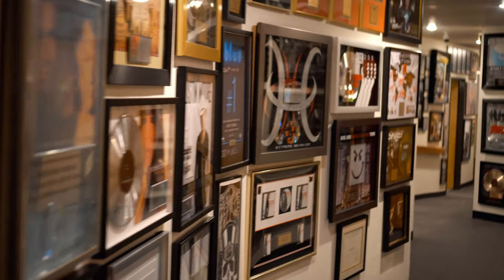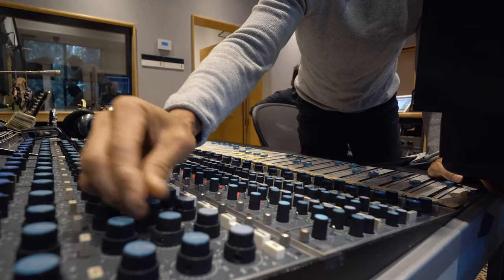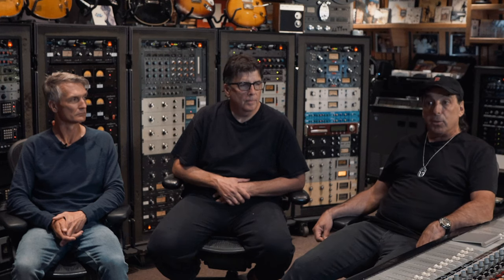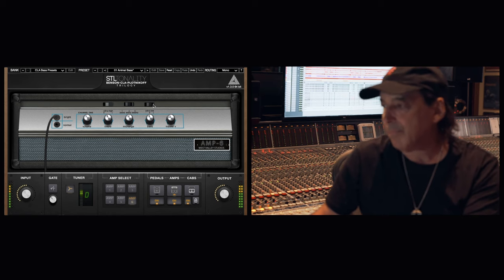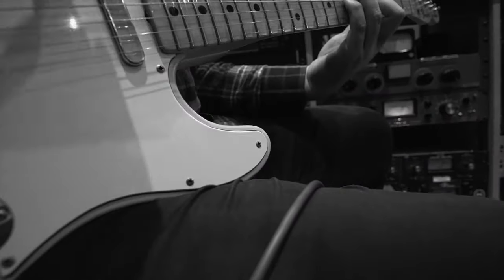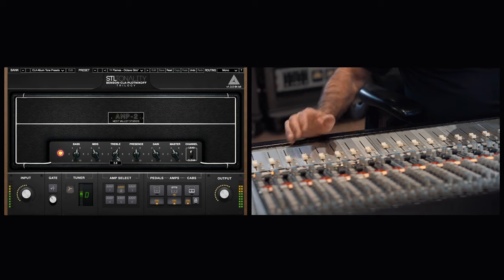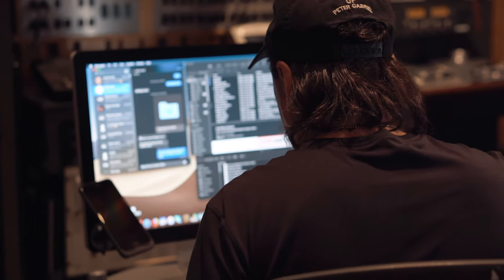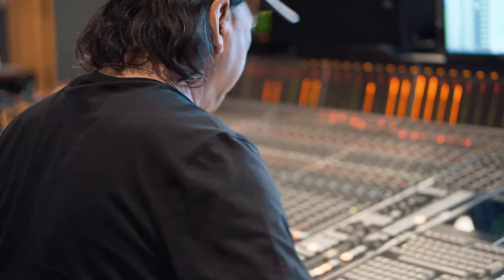Chris Lord-Alge Trilogy Preset Pack for STL Tonality - Howard Benson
I have teamed up with STL Tones, Howard Benson & Mike Plotnikoff to bring my guitar tones to life with a one-of-a-kind Guitar & Bass Expansion Preset Pack to use with the Tonality Howard Benson Guitar Plug-In Suite. We captured my full analog signal chain that I use every day on my most well-known mixes, including my SSL console, vintage PULTECs, Focusrite Red on the mix bus and the eq’s from my console.

Get the Chris Lord-Alge Expansion Pack for free when you purchase the Tonality - Howard Benson Plugin in the same transaction and use the promotional code ‘STLCLA’

PRESET INFO
• CLA Album Tone Presets : This bank has 20 Guitar presets that are solely focused on album guitar tones from my best-known work. These are full signal chain presets.

• CLA Creations Presets : This bank has 30 Guitar presets that I specifically created using the Tonality - Howard Benson Plugin.

• CLA Bass Presets : This bank has 14 Bass presets that are solely focused on Bass tones from some of my most popular mixes. These are full signal chain presets.